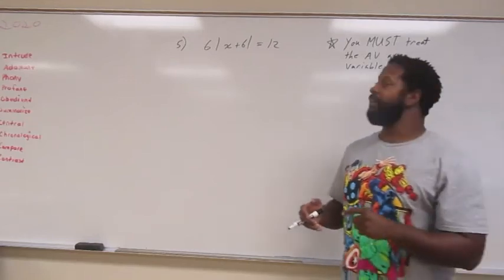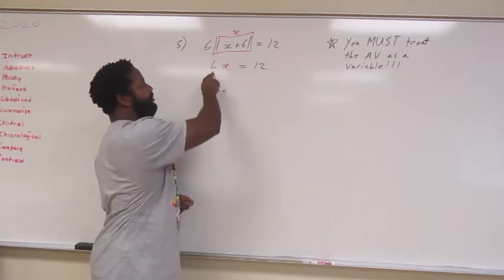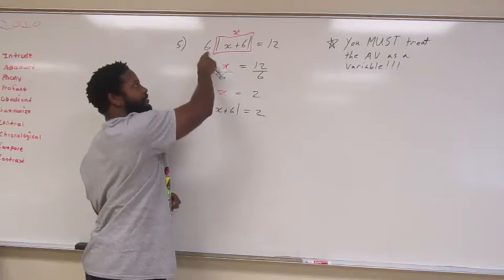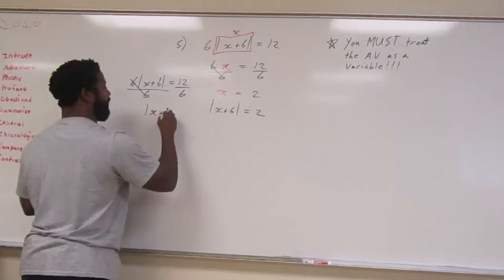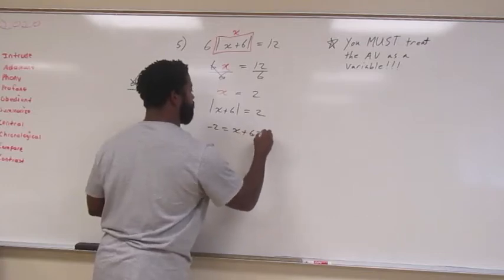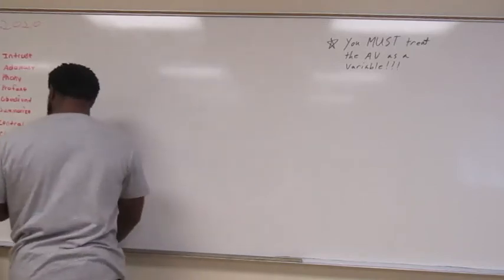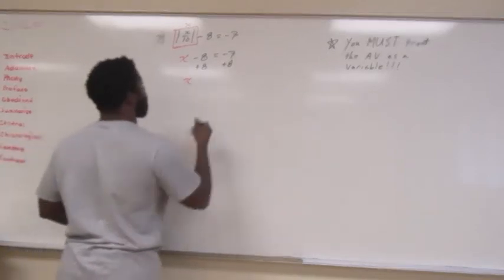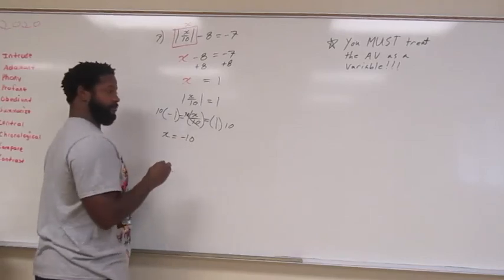Algebra II: Absolute Value Equations 2